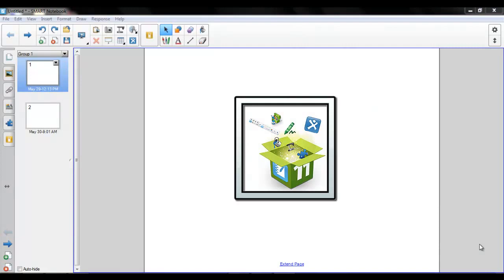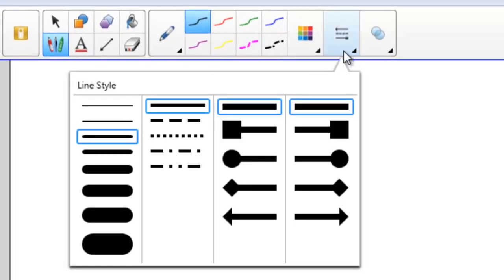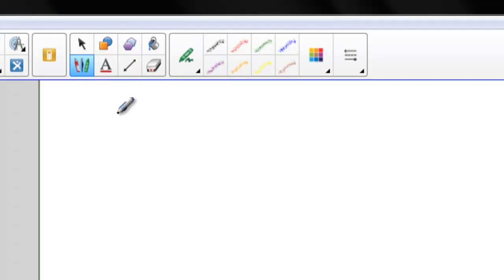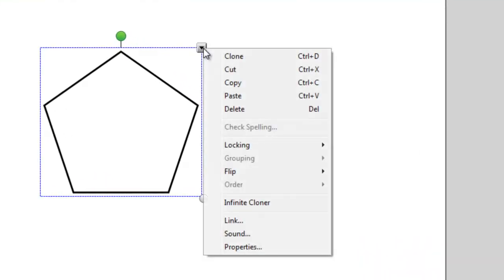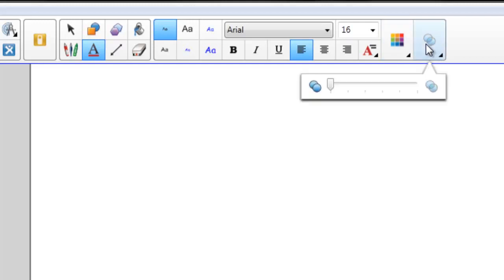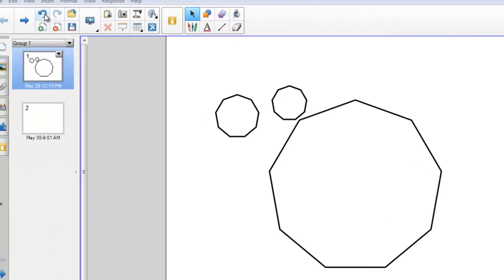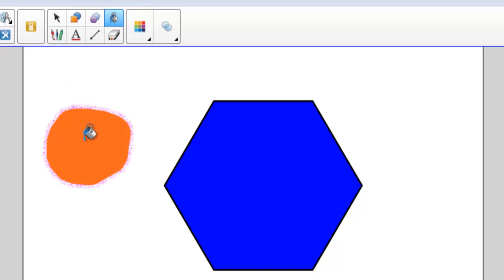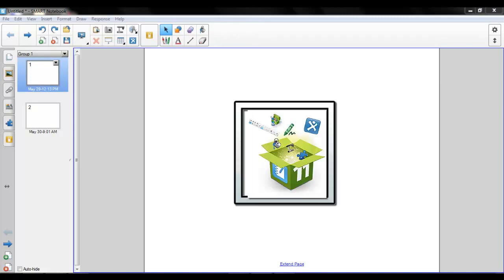SMART Notebook 11 Toolbar Tools